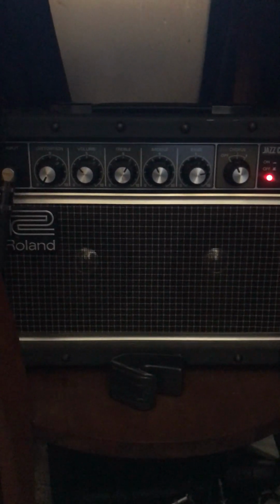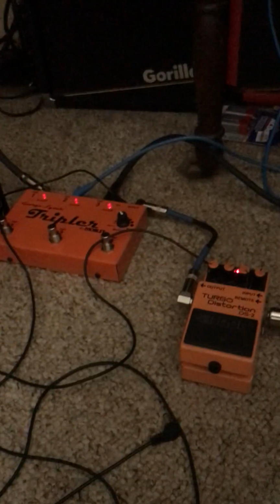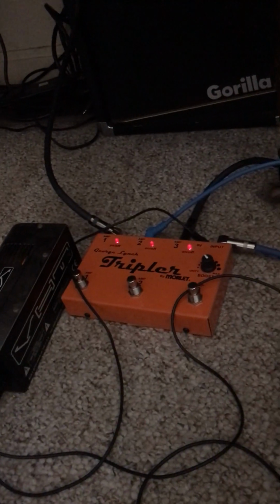My trifecta of doom. Blending 3 amps together with the Morley George Lynch Tripler.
The doom is in the blend drink it in.

Fender Contemporary Stratocaster
Morley George Lynch Tripler
Boss Turbo Distortion DS-2
Roland Jazz Chorus JC-20
Gorilla GG-20
Gorilla TC-35